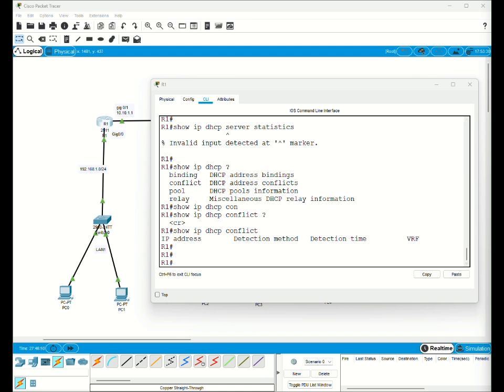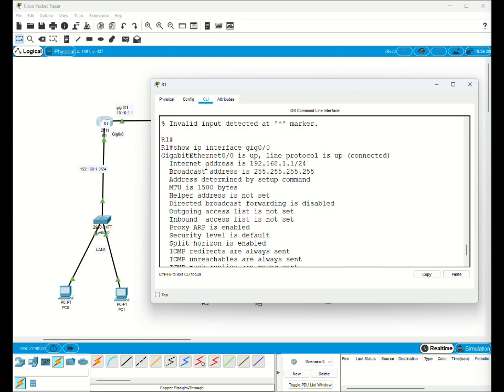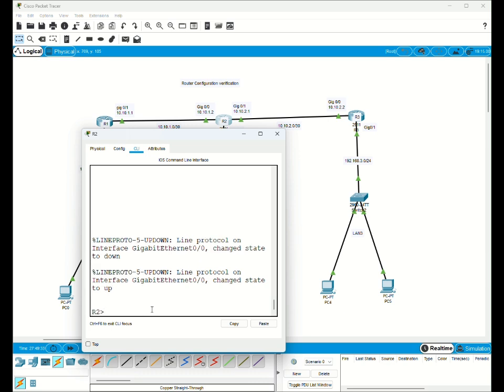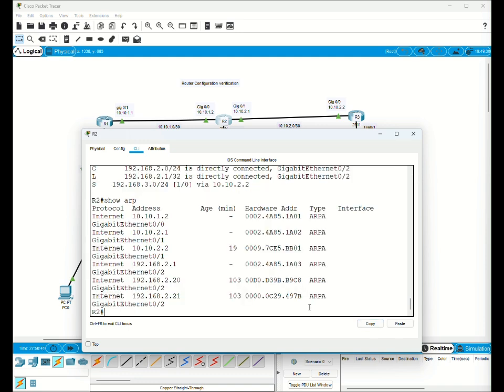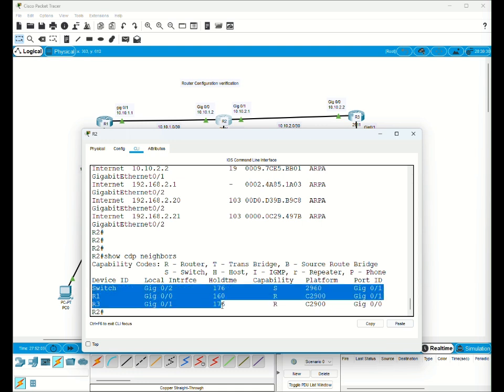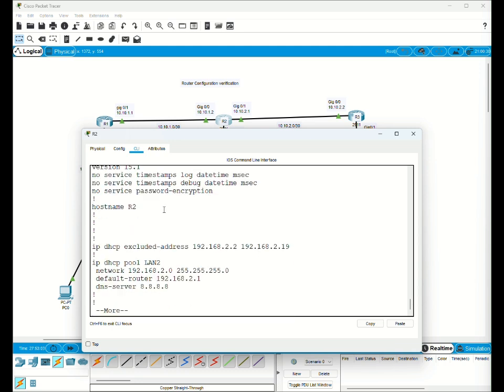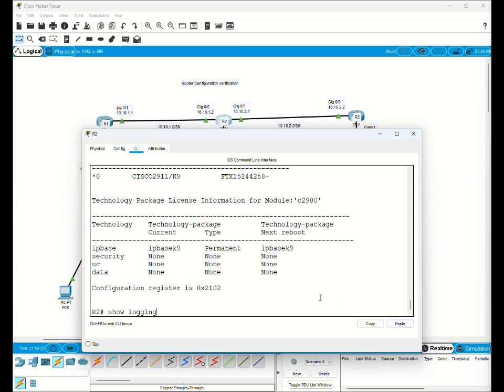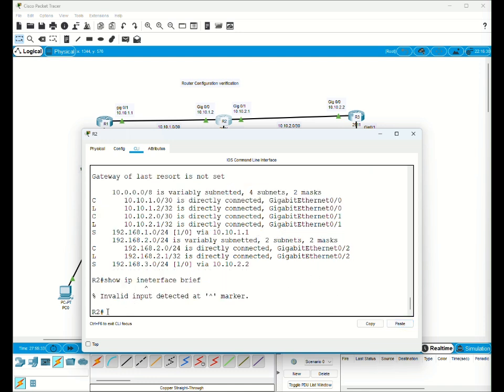Comprehensive Network Setup and Configuration Verification for Optimal Connectivity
Verified the network setup through multiple key steps, ensuring everything was configured correctly. Verified DHCP configuration by ensuring IP addresses were dynamically assigned to devices. Checked router interfaces to confirm they were up and configured with the correct IP addresses. Conducted a comprehensive connectivity test to confirm the network's overall functionality. Further examined router configurations to ensure proper routing and connectivity. Finally, validated routing tables to confirm that static routes were set up correctly, to ensure seamless communication across the network.